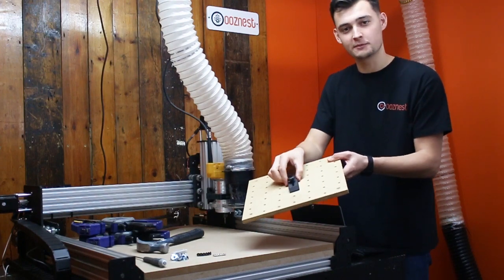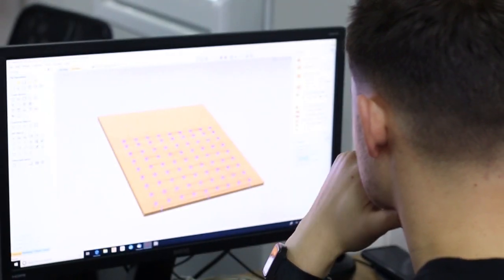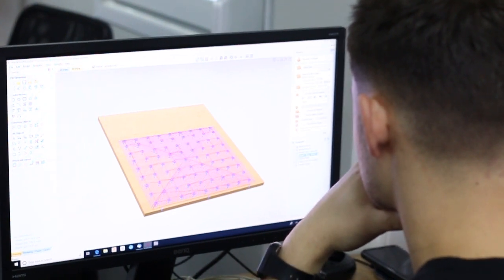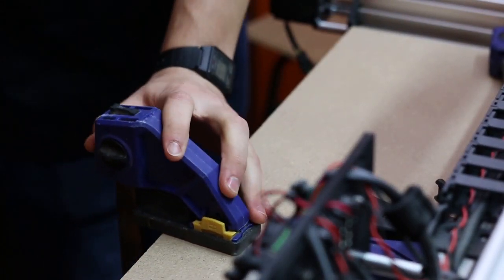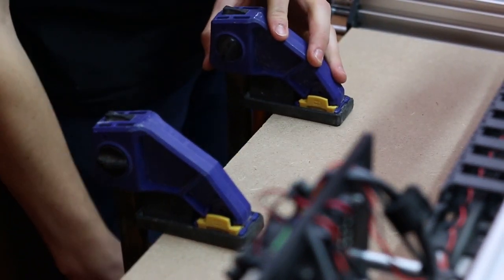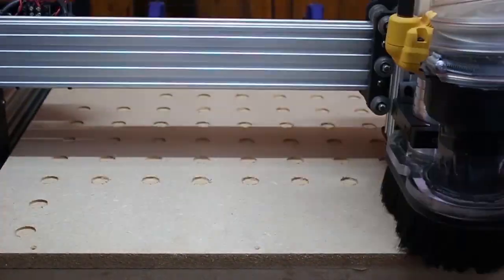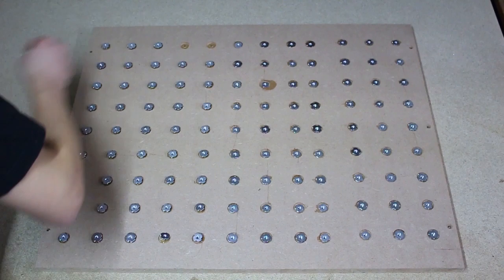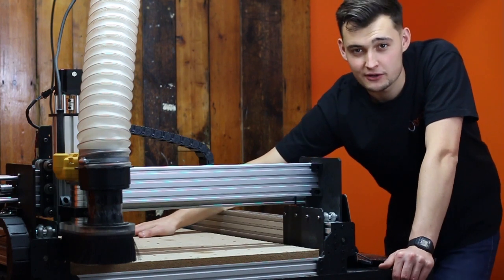Makers Minute | Manufacturing an MDF Spoiler Board | WorkBee CNC Machine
This week Ryan Christy shows you how to manufacture you're Spoiler-board on the WorkBee CNC Machine for the WorkBee CNC Machine!

Files are no longer available for this project due to different size Pronged Tee Nuts and Endmills being used in the Video causing issues when made physically.

About Ooznest